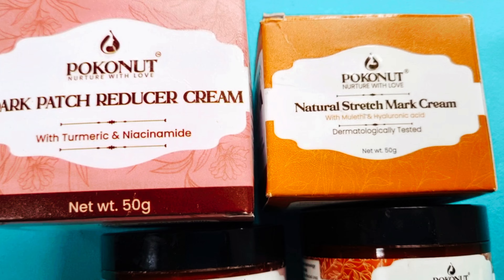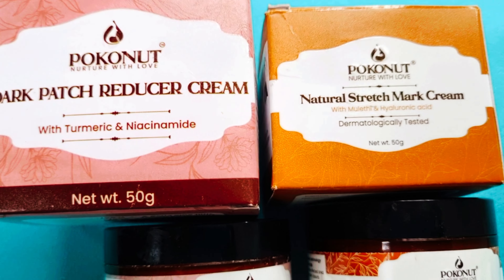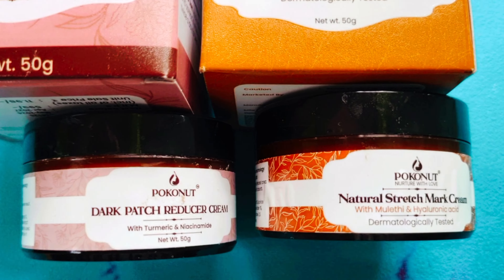Poconut Dark patches cream and Natural strech Mark cream Ayurvedic combo pack/Review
Poconut Dark patches cream and Natural strech Mark cream/Review

your like mean a lot ❤